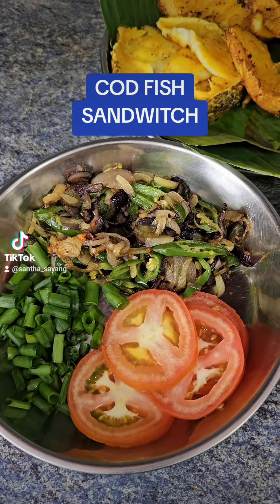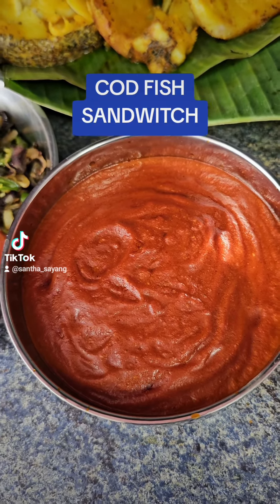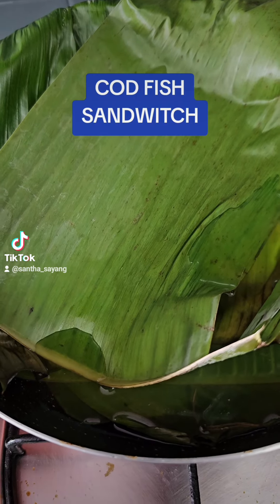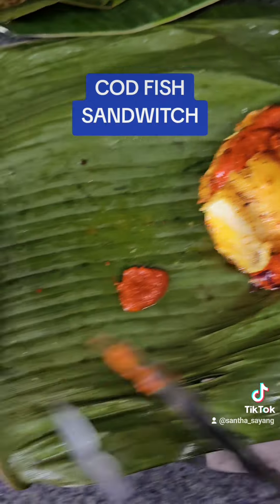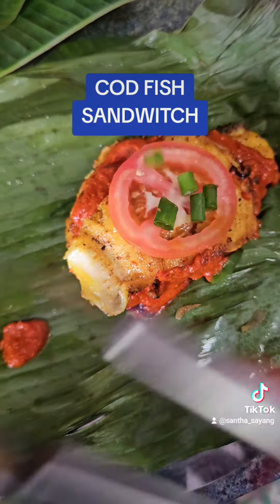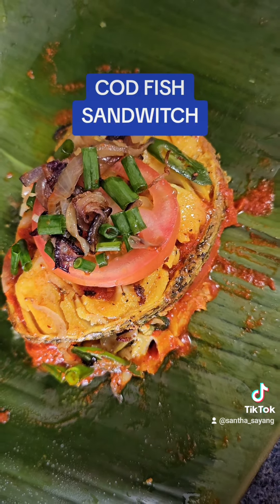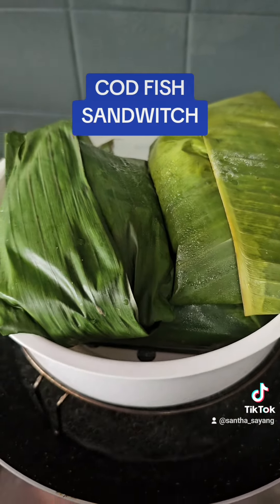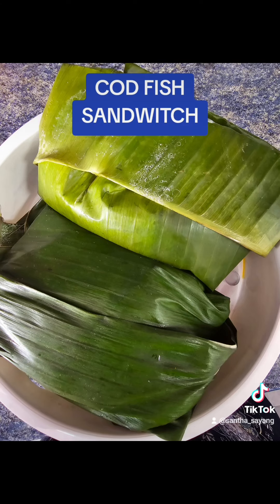COD FISH SANDWITCH homecookfdisdbest.